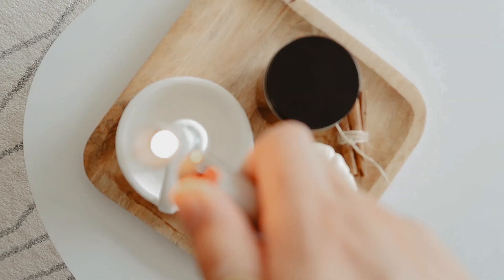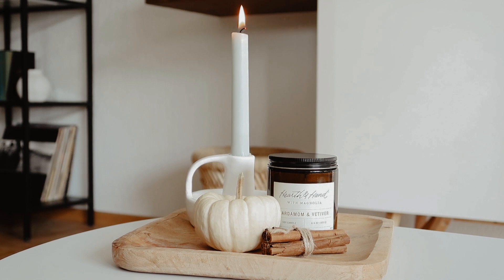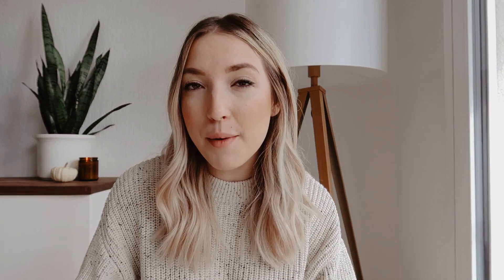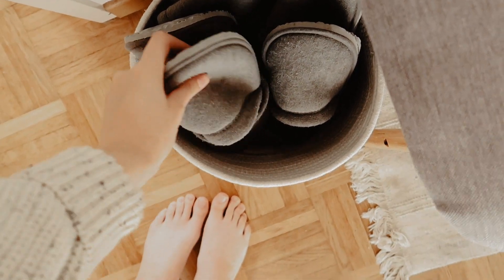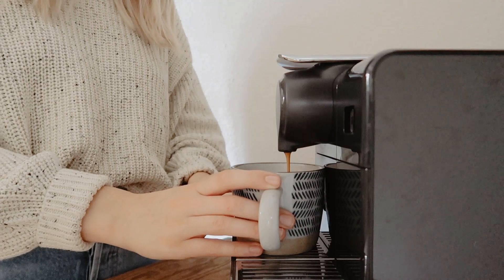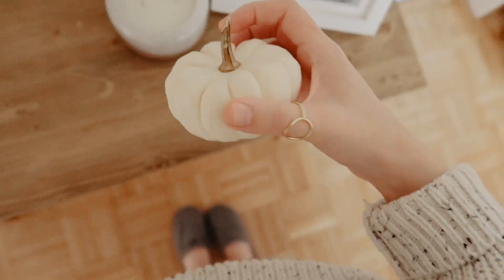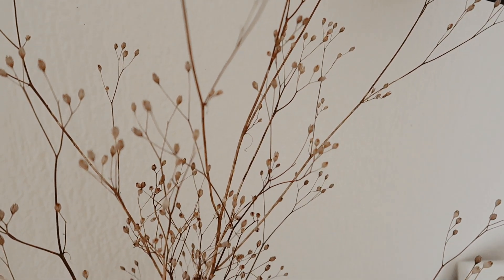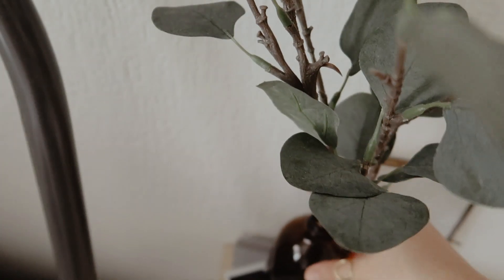COZY UP YOUR HOME FOR FALL! | Simple Autumn Home Decor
It's October, which means its officially appropriate to enjoy alllll the fall things!

I'm sharing some simple, easy and affordable ways to make your home feel more cozy this fall time. Some home decor, diy's and a yummy recipe for a simmer pot that will make your home smell amazinggg!

Happy cozying,
Rachel

C H R I S : @chris_kummer
R A C H E L : @rachel.kummer